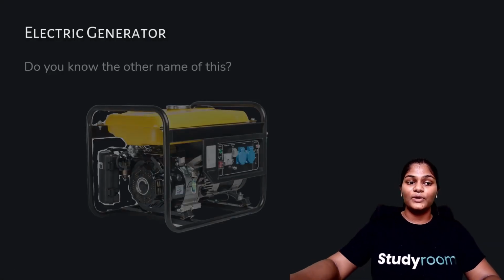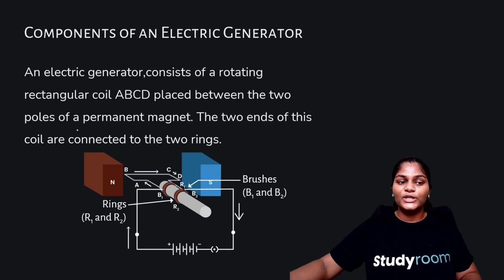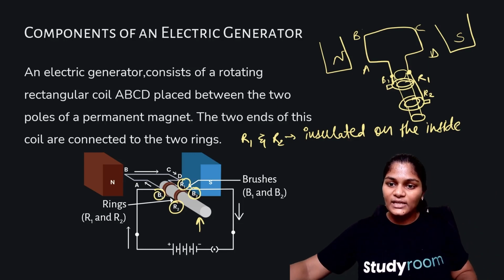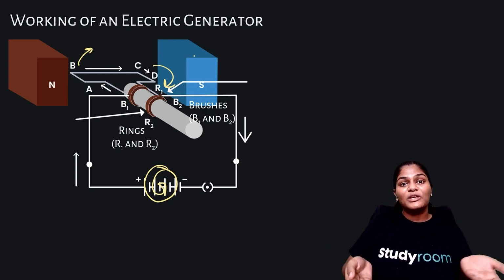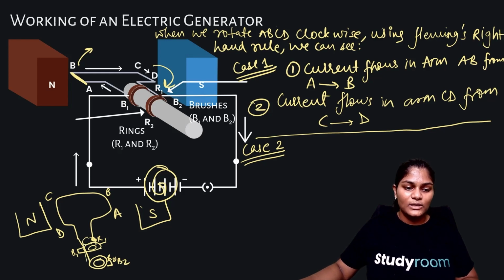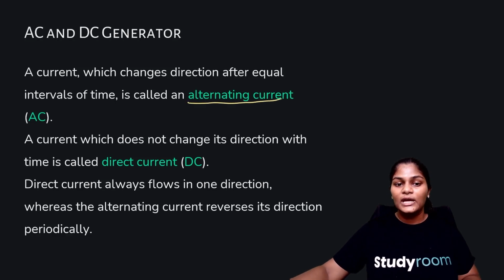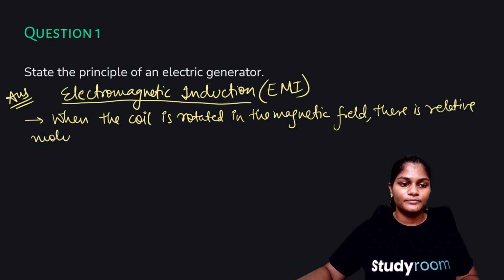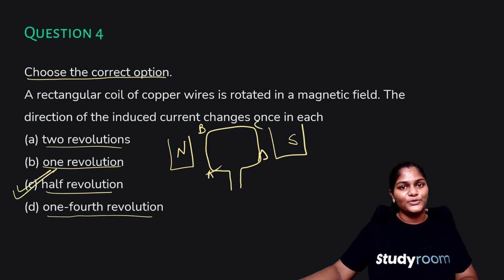Class 10 | Science | Physics | Chapter 4 | Magnetic Effects of Electric Current - Part 10